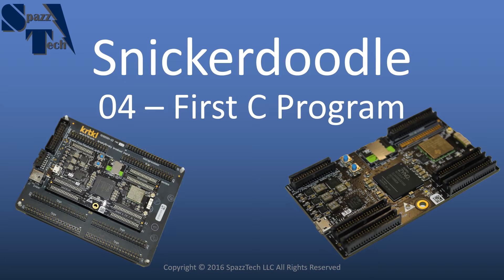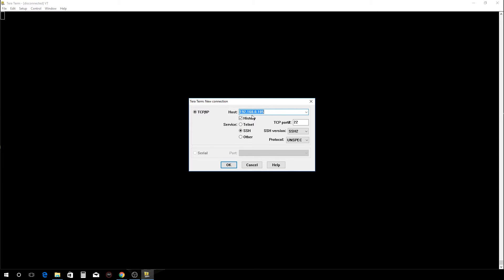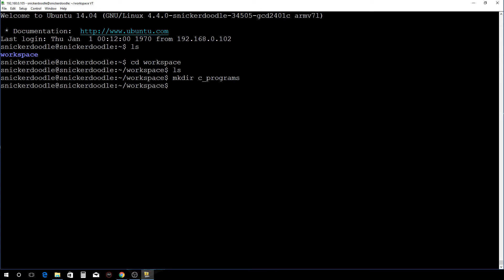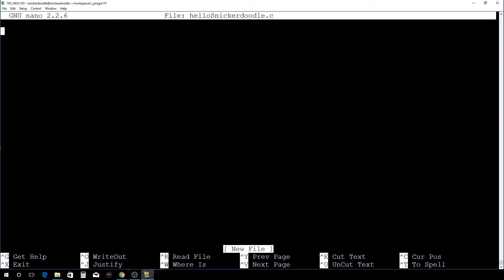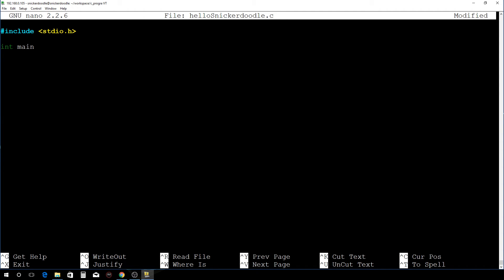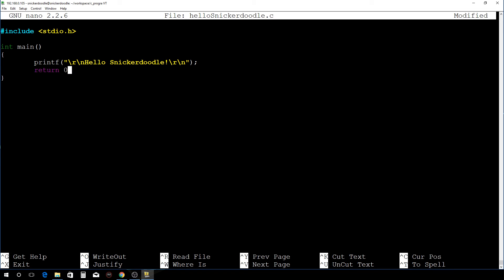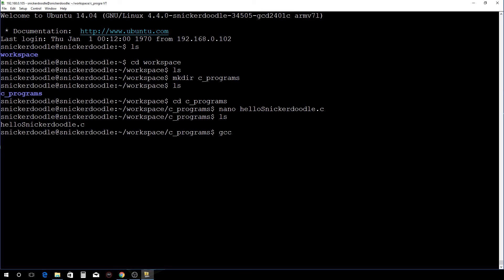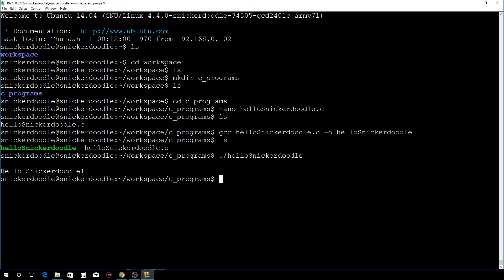First C Program on Snickerdoodle from Linux Environment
In this video tutorial we check to make sure the GNU compiler is working in our Ubuntu Linux environment running on the snickerdoodle by writing, compiling and running our first C program.